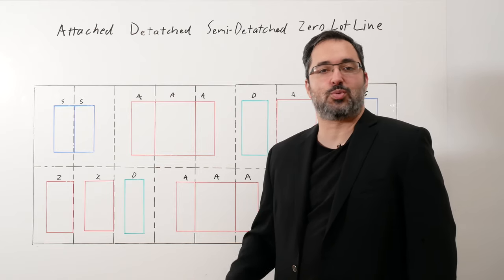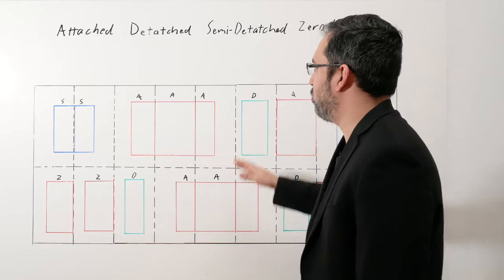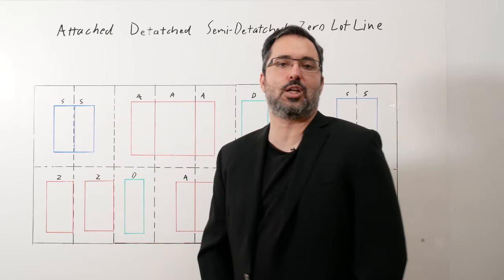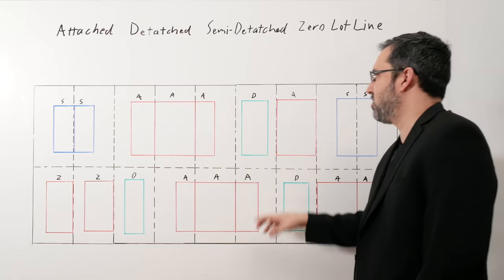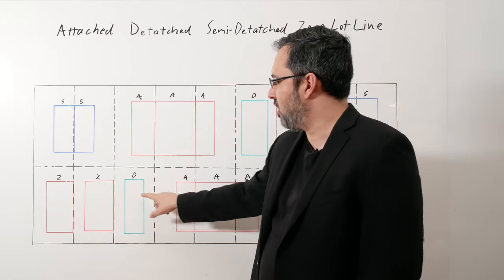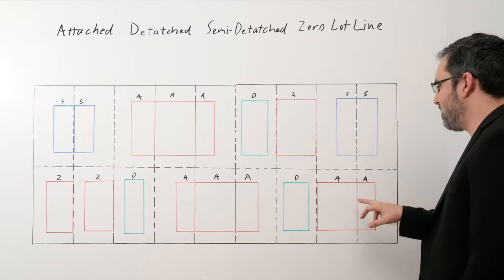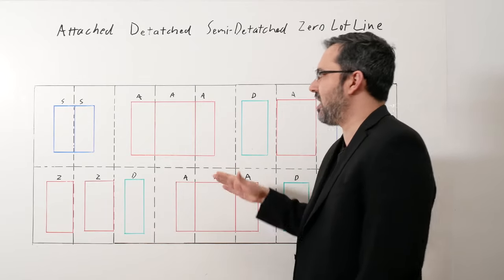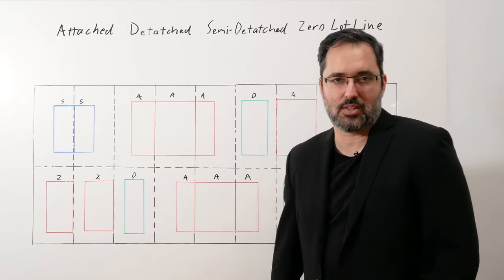Attached, Detached, Semi-Detached, & Zero Lot Line Buildings & Houses Explained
Attached, Detached, Semi-Detached, and Zero Lot Line Buildings and Houses explained.
The applicability of building and zoning codes vary based on if a buildings designation as a Attached Buildings or Attached House, Detached Building or Detached House, Semi-Detached, or Zero Lot Line. These terms identify the relationship between buildings and property lines. Their definition and meaning is explained by NY architect Jorge Fontan.

To learn more about the difference between Attached, Detached, Semi-Detached, and Zero Lot Line buildings you can see a blog post by Architect Jorge Fontan:

To learn more about Jorge Fontan and Fontan Architecture you can see our website and blog at:

Equipment Used in Video:

Lumix Camera =

Tascam Lavalier Mic =

Surface Pro =

Video Editing Adobe Premiere =